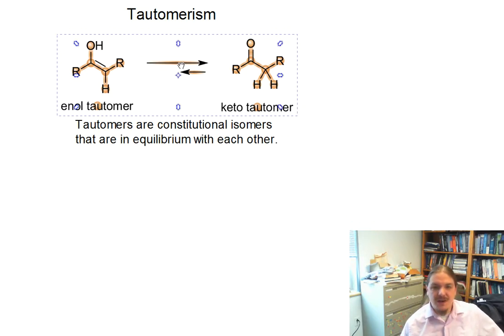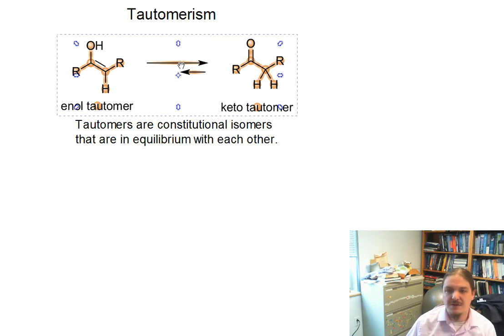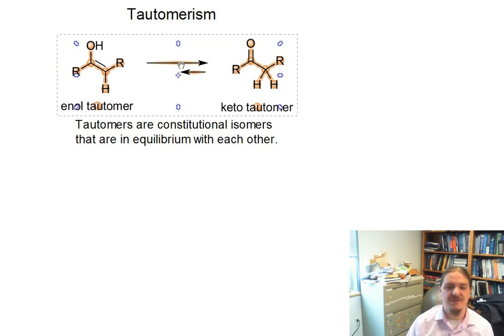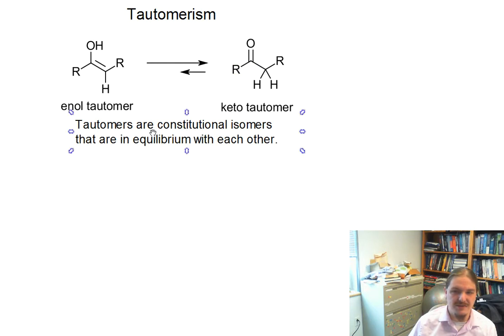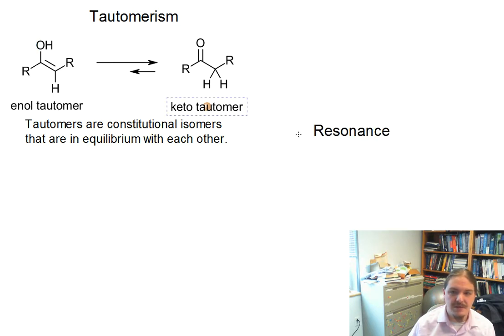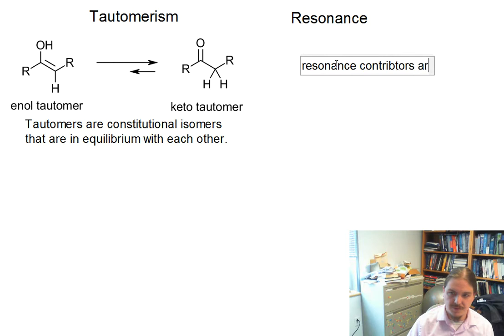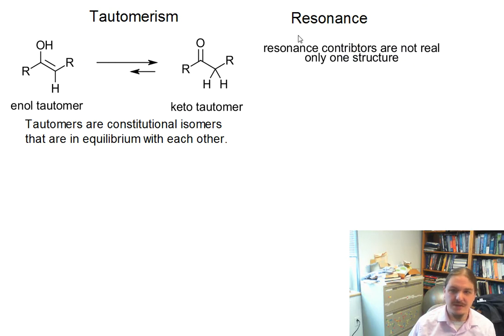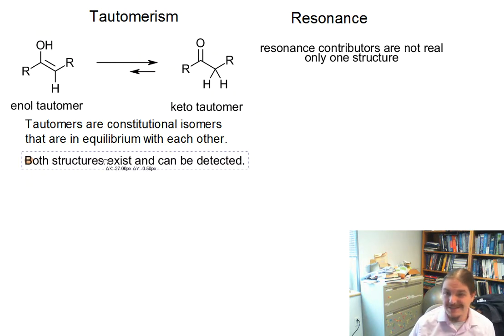Keto-Enol Tautomerism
Dr. Norris discusses keto-enol tautomerism in acid and base.